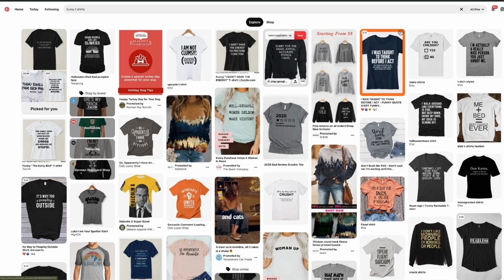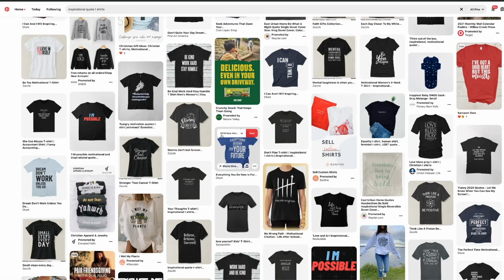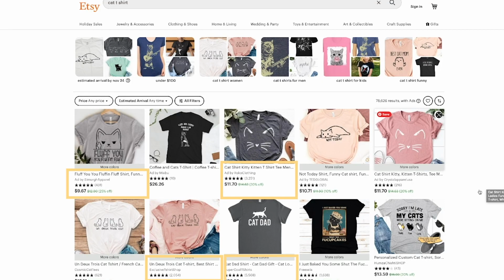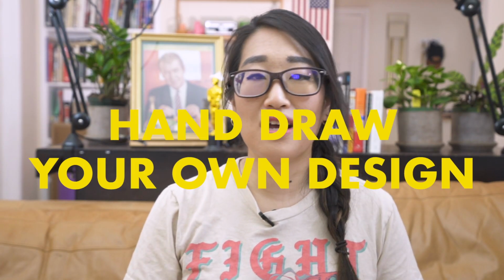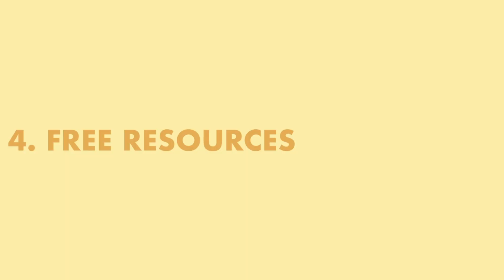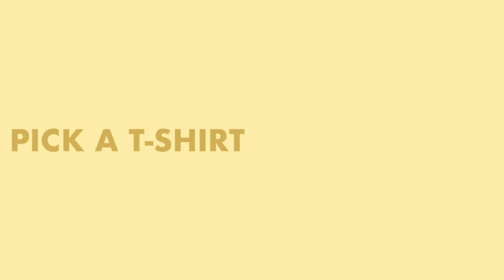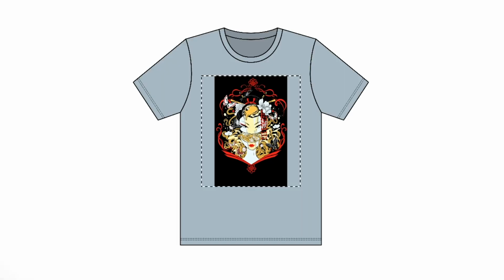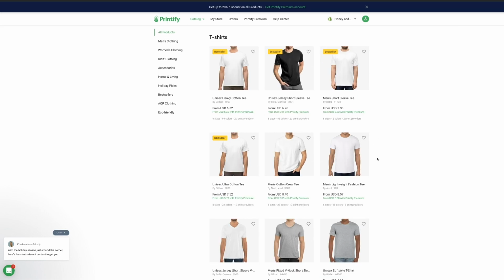PRINT ON DEMAND How To Create T Shirt Designs That SELL 2022 $$$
If you’re an artist who’s looking into creating passive income by selling t-shirts, this is the video for you! I share tips and advice I use to sell my own t-shirt designs. Starting a t-shirt business is a great way to add another revenue stream so you can make money doing what you love. There are many ways to start whether it is print on demand and dropshipping or screenprinting the t-shirts and doing it the old fashion way. If you’ve ever wondered “why arent my t-shirts selling” these are tips that will help you sell more t-shirts fast. I go into ways to make and sell t-shirts online. This is also great information if you’re looking into creating merch for your youtube channel!

8 Steps To Launch Your Online Store - Free Guide!

NEW MASTERS ACADEMY ONLINE ART COURSE
FREE 7 DAY TRIAL

FREE AUDIOBOOKS! It helps us out at no cost to you! (Ad Block must be turned off for link to work!)